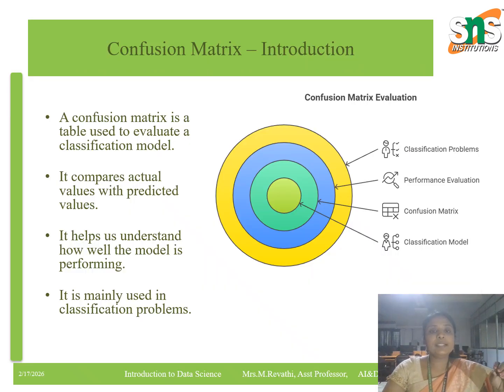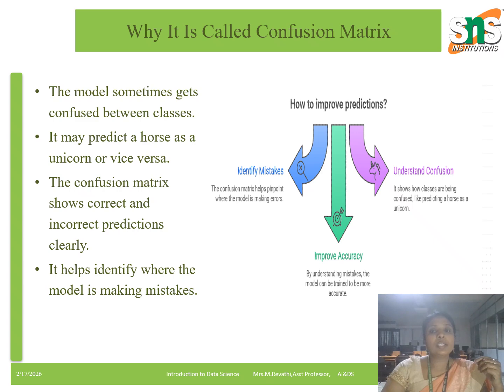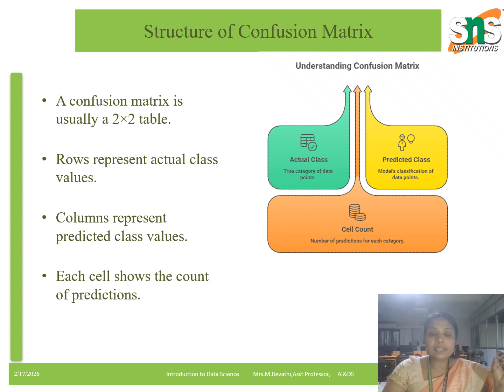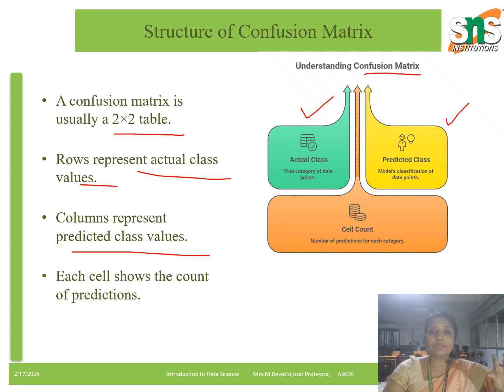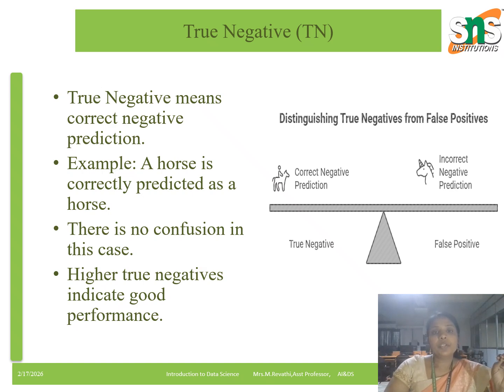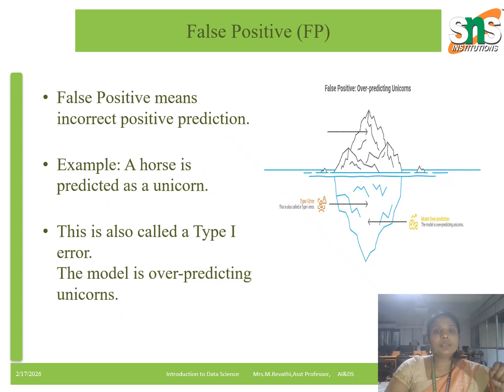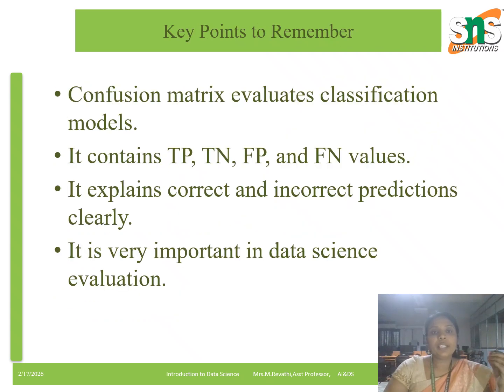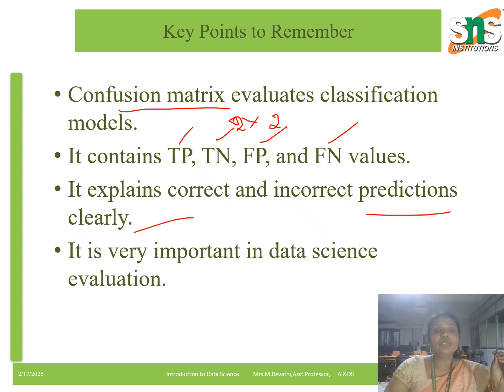Confusion Matrix | Data Science | SNS Institutions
This video explains the Confusion Matrix in a clear and simple way for beginners in Data Science and Machine Learning. A confusion matrix is a performance evaluation tool used in classification problems to compare actual values with predicted values. In this session, you will understand the structure of a 2×2 confusion matrix and learn the meaning of True Positive (TP), True Negative (TN), False Positive (FP), and False Negative (FN). The video also explains Type I and Type II errors with easy examples to help you clearly understand model mistakes and correct predictions. This topic is very important for evaluating classification models and is essential for students preparing for exams, projects, and placements in AI & Data Science.